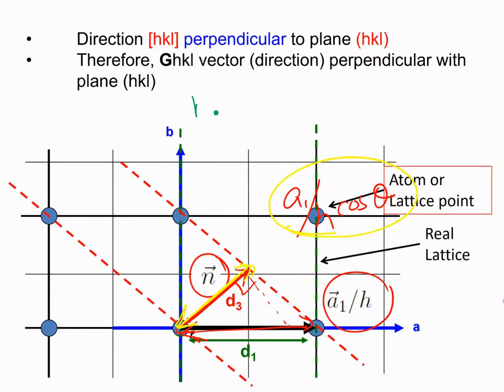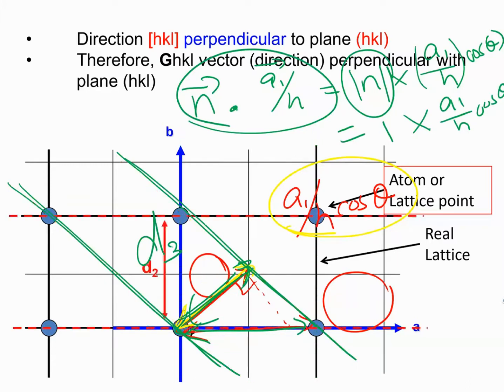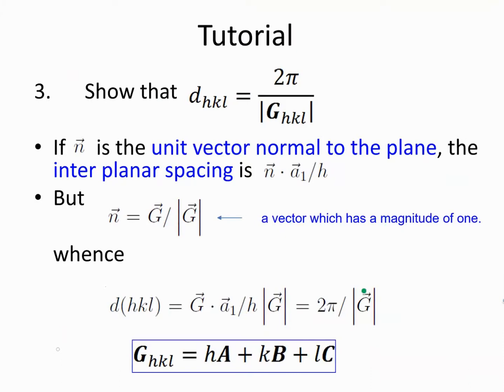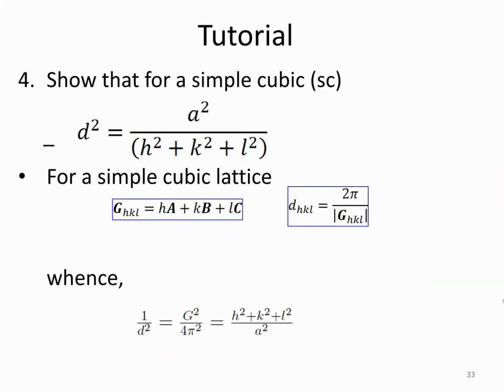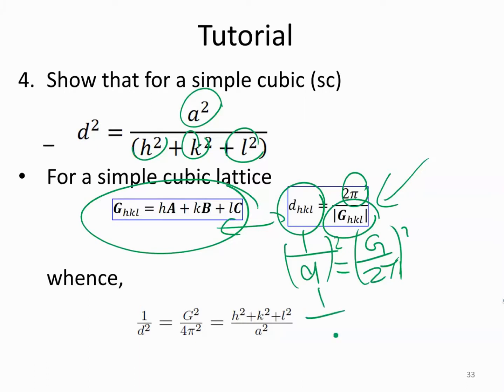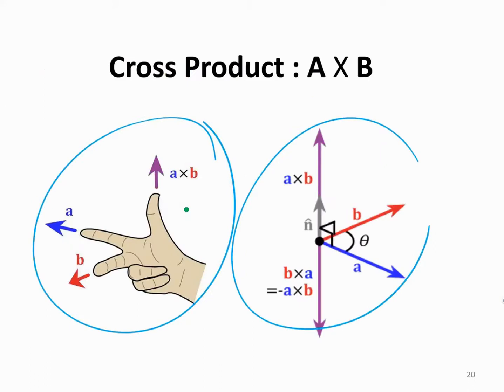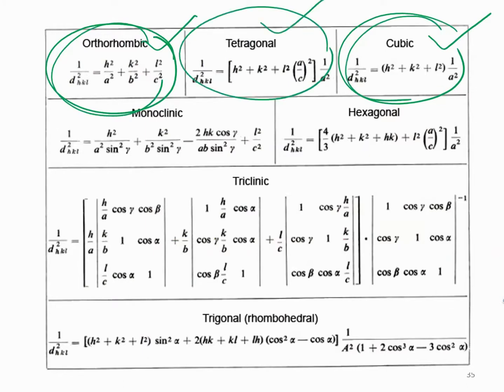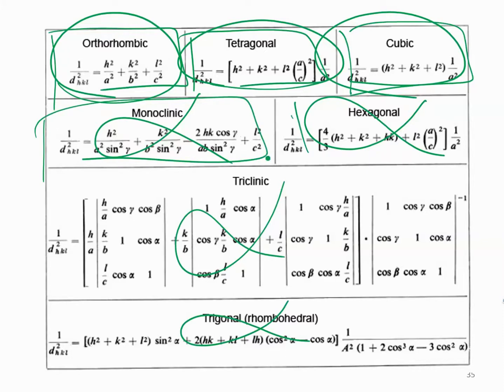ZCT307 Chapter6 Part8